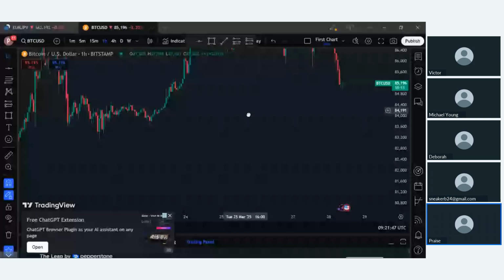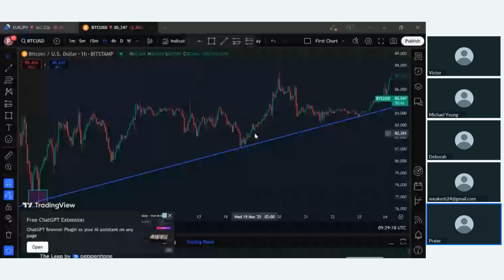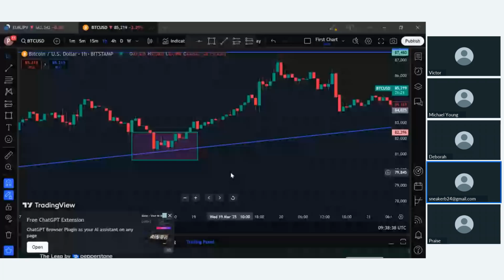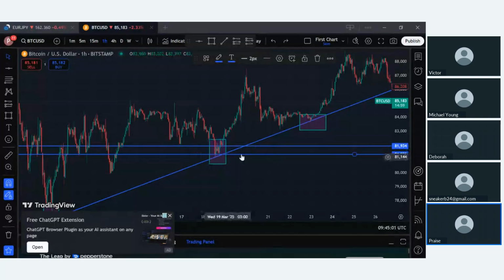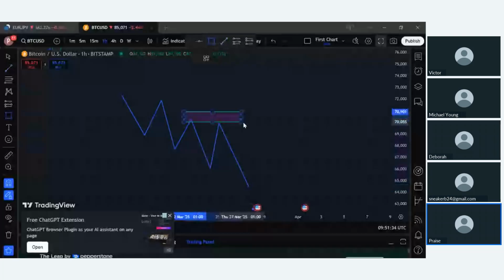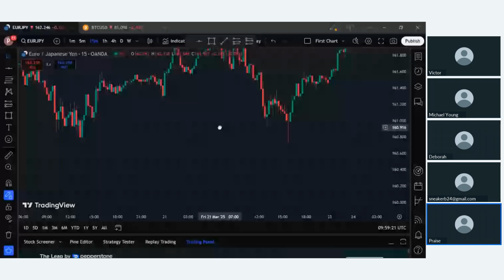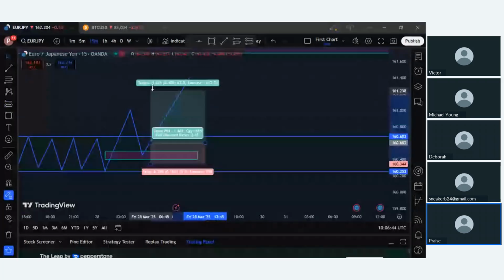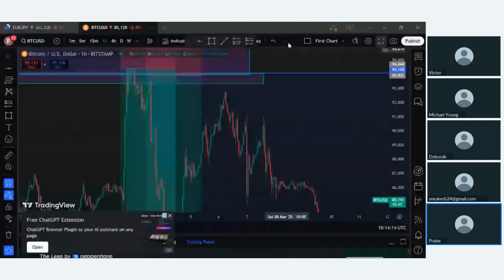Trading Live Trading Class Sessions - Friday 28 Mar 2025